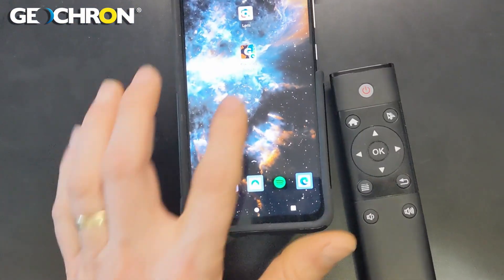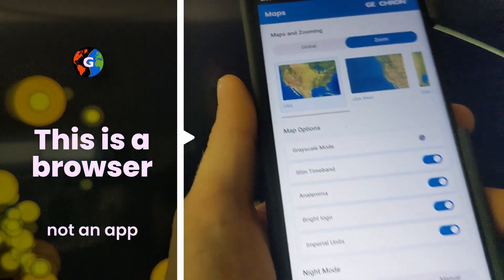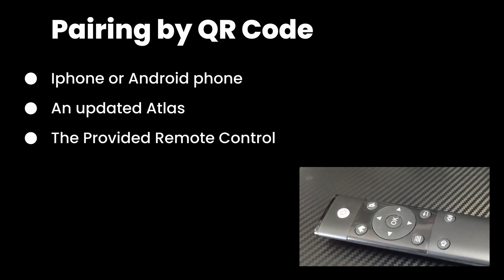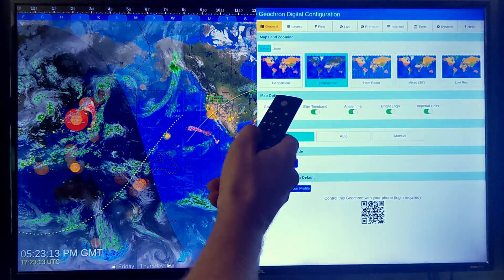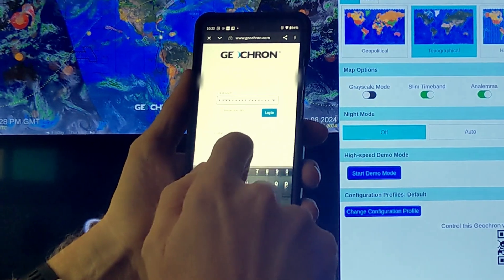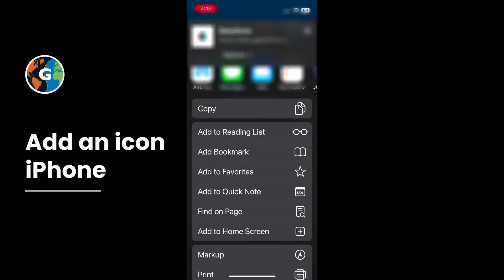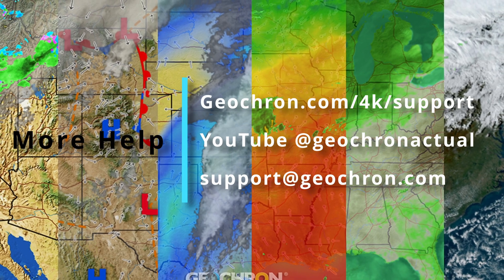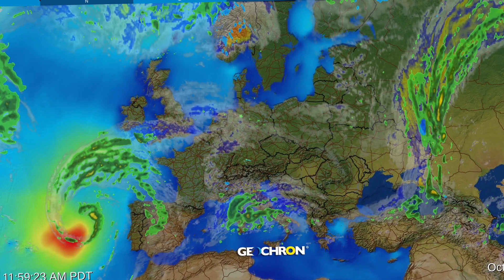How to install the Smart Phone App for Geochron Atlas 2+ (quick version)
A quick walkthrough of how to install the remote app for Geochron's Atlas 2+ using the browser on your smart phone.

For more details, see the "long" version of this tutorial.